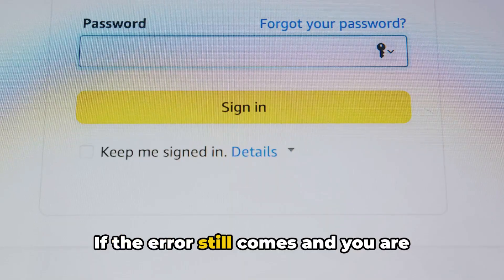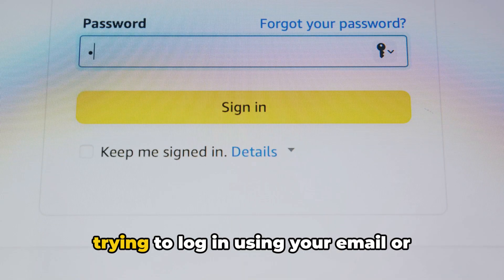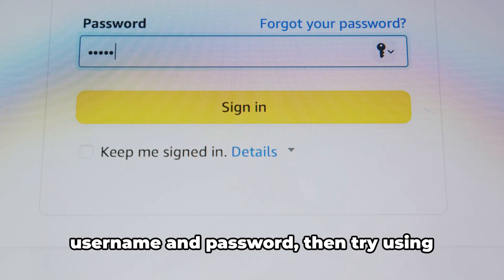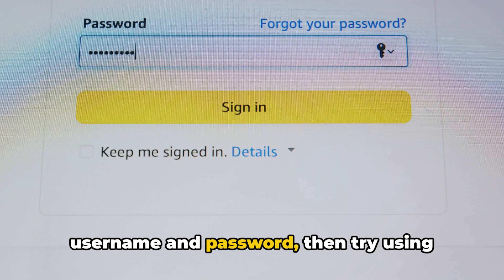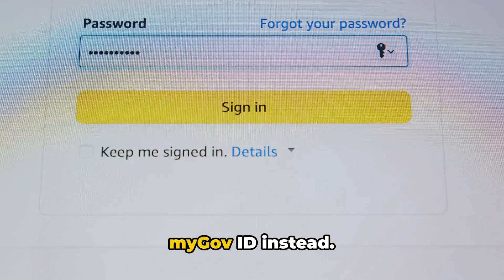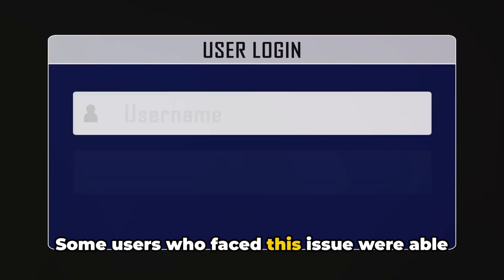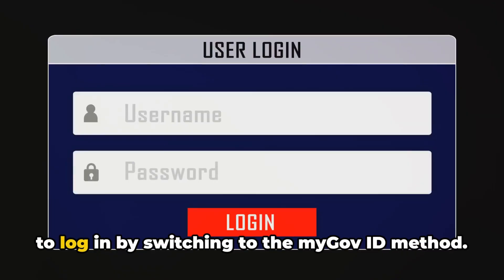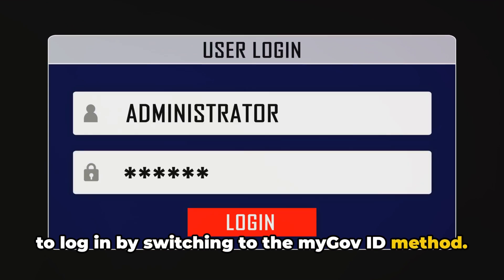How To Resolve MyGov Error Code RFM10A?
Experiencing the MyGov Error Code RFM10A? In this video, we dive into what this error means, its common causes, and step-by-step solutions to fix it. Drawing from real user experiences, we provide practical tips to help you resolve this issue quickly. Please note that while these solutions have worked for many, they may not work for everyone.

OUTLINE:

00:00:00 Untitled Chapter
00:00:09 Introduction to MyGov Error Code RFM10A
00:00:47 Troubleshooting Steps
00:01:48 Untitled Chapter